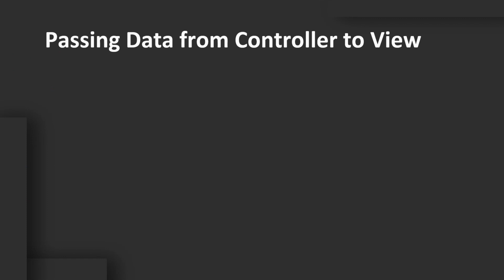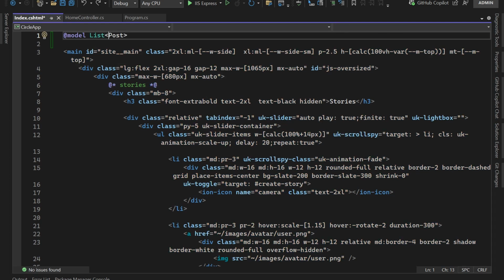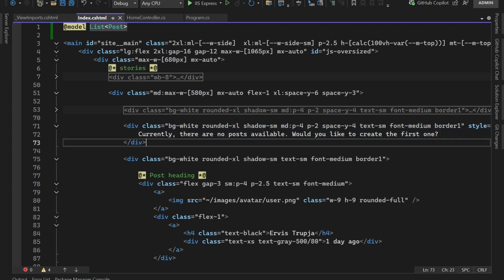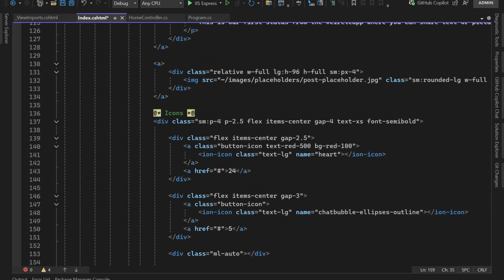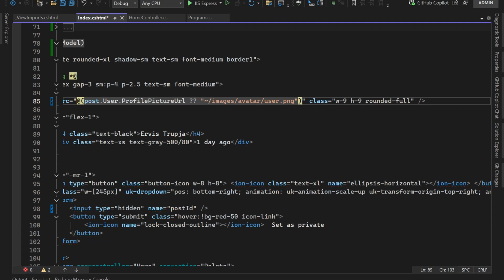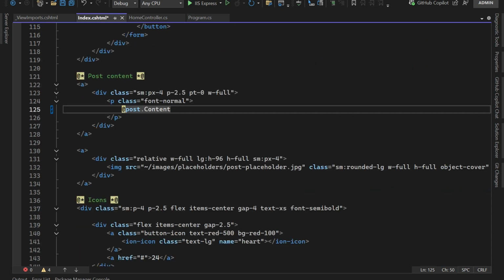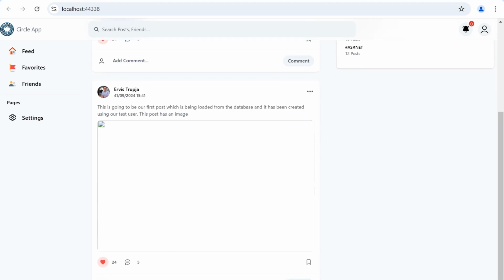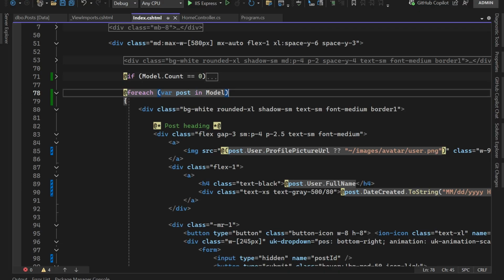24. Replace Hardcoded Timeline Posts with Database Data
In this part, we replace hardcoded posts and user information on the timeline with real data loaded directly from the database. This approach makes the app’s content dynamic, allowing it to display up-to-date posts and user details instead of static placeholders. It’s a key step in transforming your social media app into a fully functional, data-driven experience.

Here are some additional resources you can explore to learn more about passing data from a controller to a view: